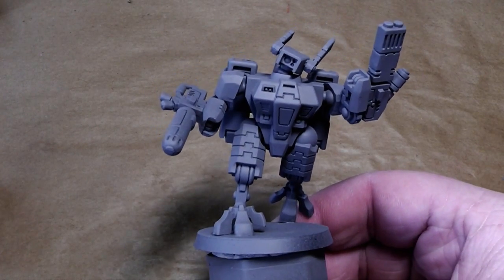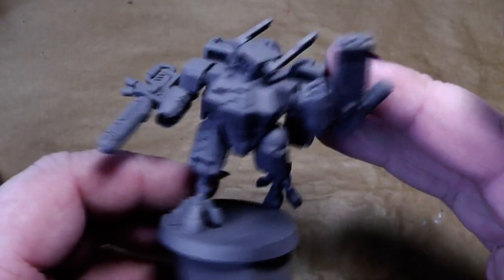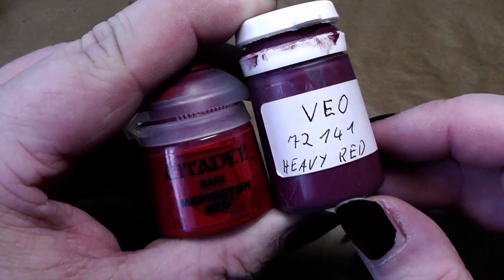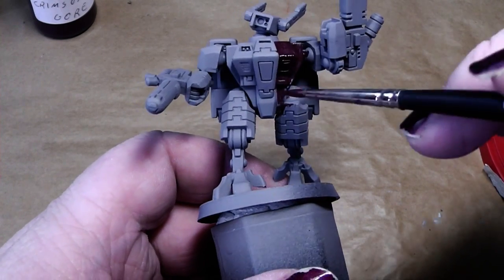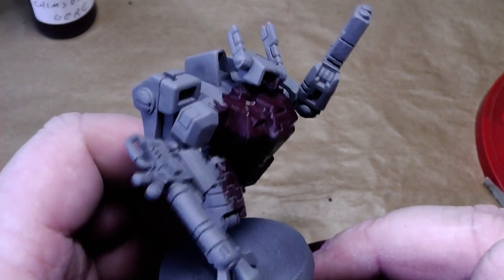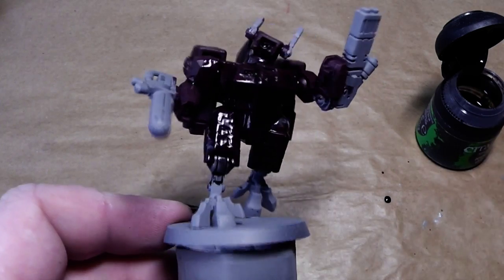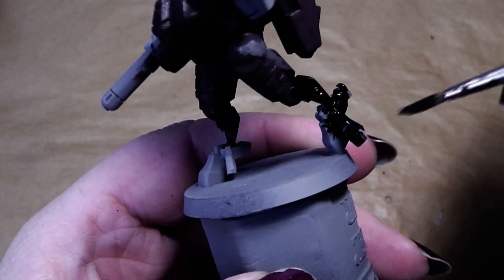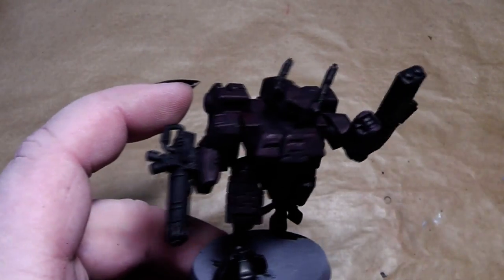How to paint an Tau XV8 Cisis Battlesuit